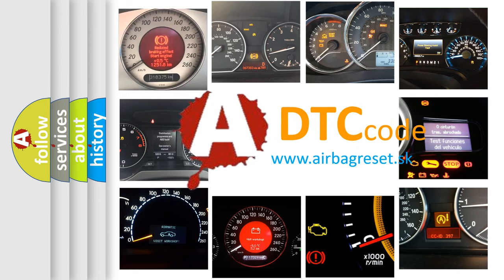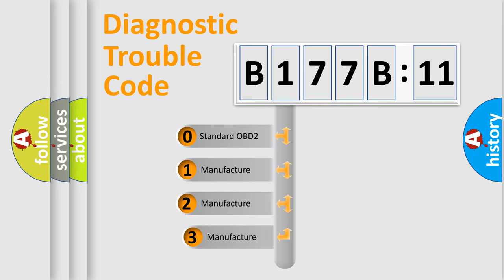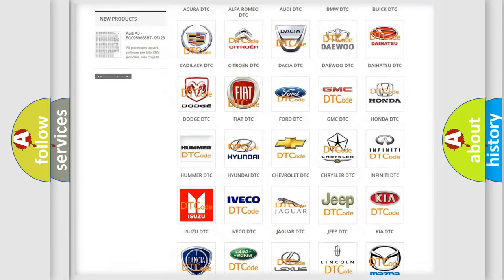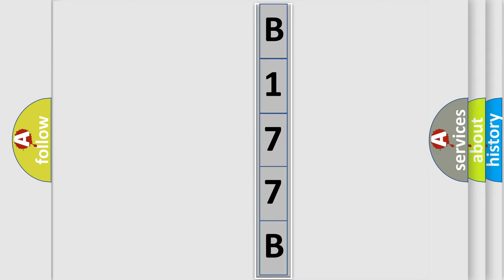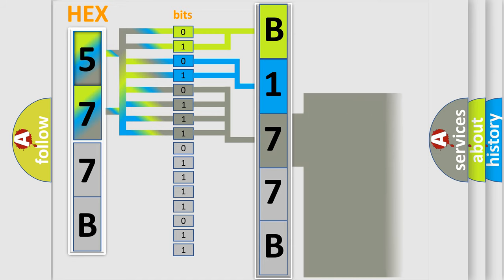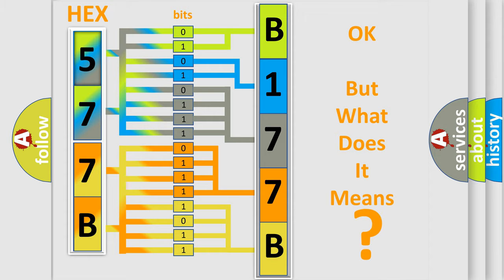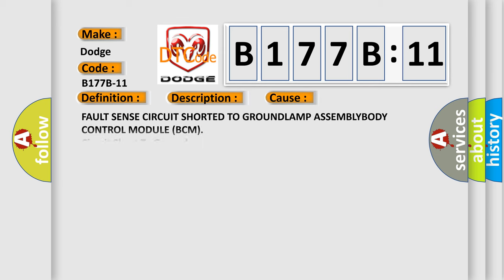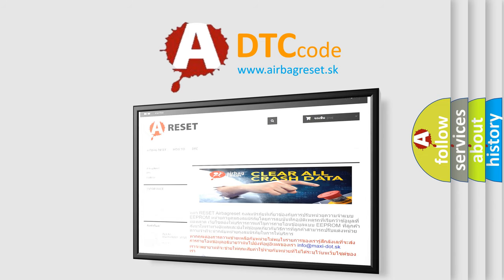DTC Dodge B177B-11 Short Explanation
Contents:
0:21 Basic DTC analysis according to OBD2 protocol standard.
1:48 Insight into programming
2:58 A diagnostically understandable description of the Diagnostic Trouble Code
3:05 Basic error definition

Make:
Dodge
Code:
B177B-11
Definition:
Right Front Lamp Diagnostic Line - Circuit Short To Ground
Description:
When the Body Control Module (BCM) receives a signal from the Lamp Assembly, through the Fault Sense circuit, indicating a fault is present for greater than five seconds.
Cause:
FAULT SENSE CIRCUIT SHORTED TO GROUNDLAMP ASSEMBLYBODY CONTROL MODULE (BCM)
Failure Type: